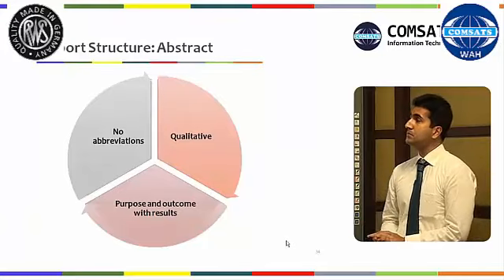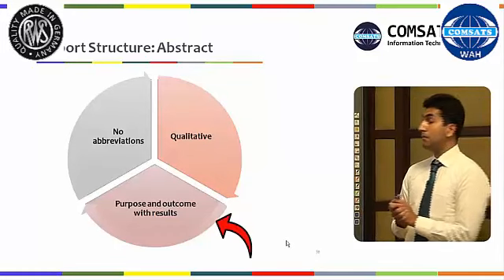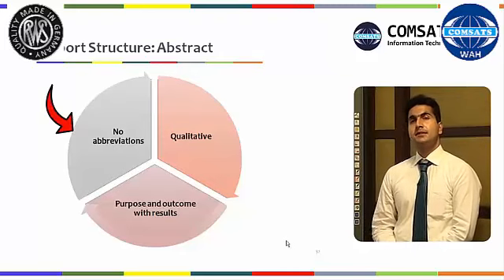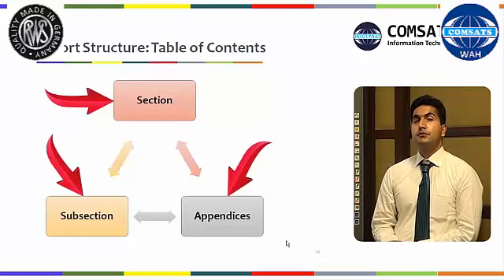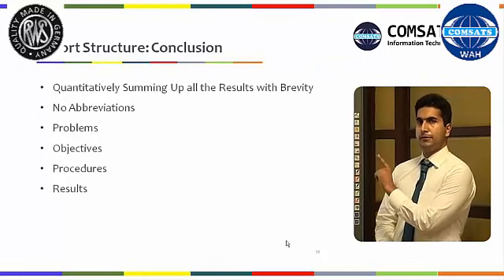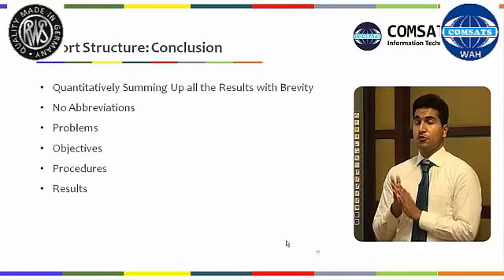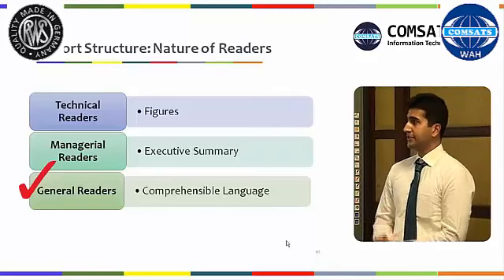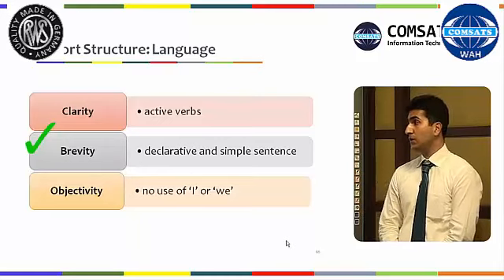Report Writing Skills Lecure# 2 part#2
Lecture 2
2.1 Audience Nature
The nature of the audience is essential in determining the structure to be used for drafting a report. There are three different types of readers.
2.1.(i) Technical Readers
Technical Readers have sufficient knowledge with respect to the subject matter which is why all they require is the factual information which they can use to interpret and draw a conclusion.
2.1.(ii)    Managerial Readers
Managerial Readers have a hectic schedule which is why they are interested to get the gist of the content. In other words, they are interested in reading the executive summary of your report.
2.1.(iii) General Readers
General Readers do not have sufficient knowledge with respect to the subject matter. Thus, they require details for the comprehension of information provided within the report.
2.2 Purpose of Report Writing
As may already be inferred, a report must provide a valid reason for why it is written. In general, a purpose covers the following:
i). Information regarding a subject matter;
ii). Instructions regarding the use of some instrument;
iii). Description of a survey;
iv). Explanation of some event, and
v). Mechanism of collecting data and its analysis, among others.
2.3 Technical Report Writing
Technical Report Writing can be defined as:
i). A written account of events related to a scientific inquiry;
ii). As an exercise in effectively communicating technical information;
iii). As an interpretation of graphs, tables and figures using language, and
iv). As the foundation of drafting a well-written report, which is reflected in the organization of information.
2.4 Characteristics of a Report
Report writing involves the use of active voice with the use of active verbs to make it more effective and appealing for the audience. It is written in third person to remove the element of subjectivity from the content. The use of personal pronouns is avoided to maintain objectivity. The conventional structure of a report has page margins of usually one inch on all sides. Credible authors and their content is cited to ameliorate the authenticity of the content and discussion provided within a report.